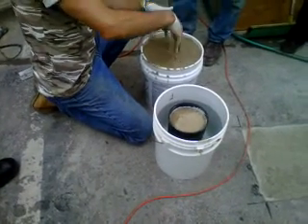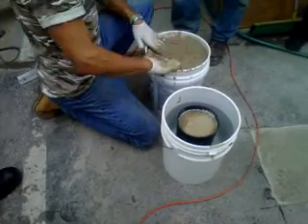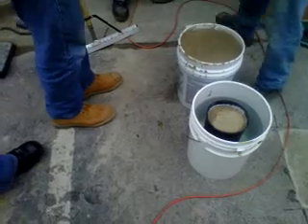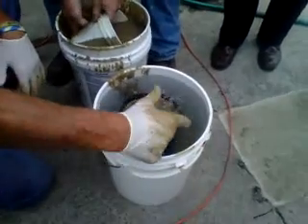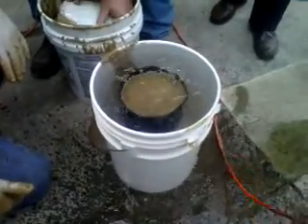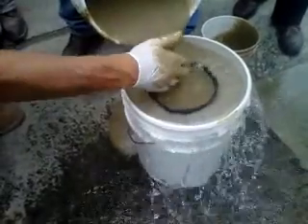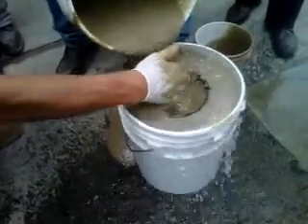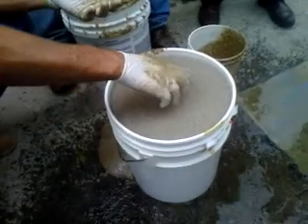Under water Grout LPL epoxy pile grout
UW pile Grout LPL,  En este video se puede ver que el grout no se segrega dentro del agua y fluye hasta el fondo sin contaminar el agua. El uso de este grout es para la reparacion submarina de pilotes.